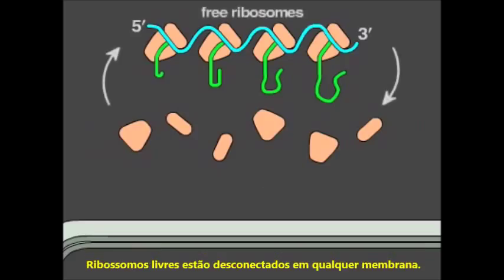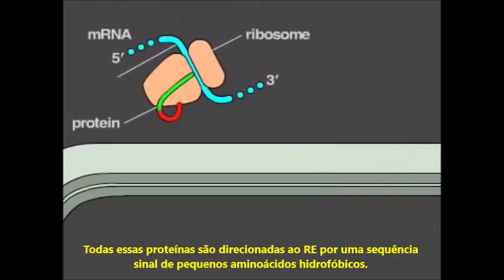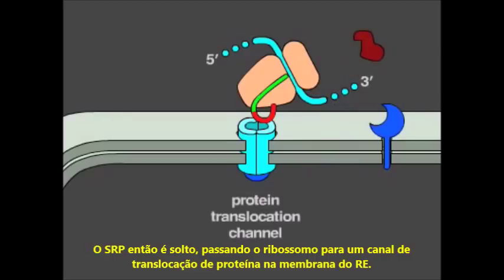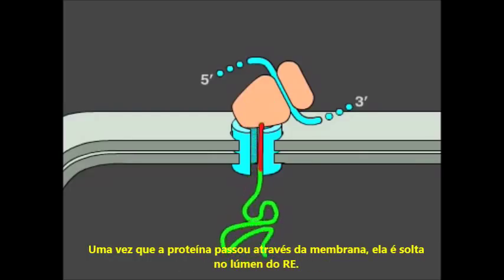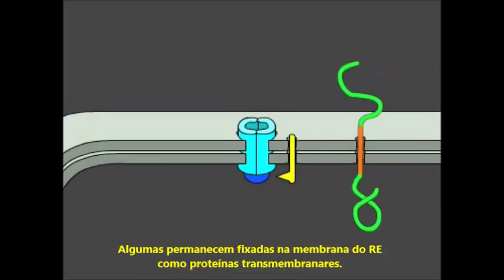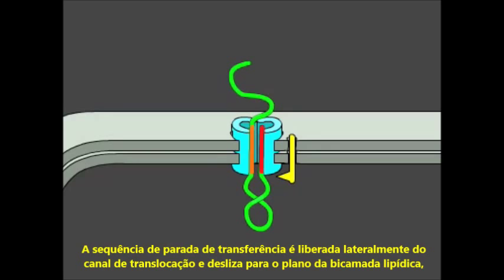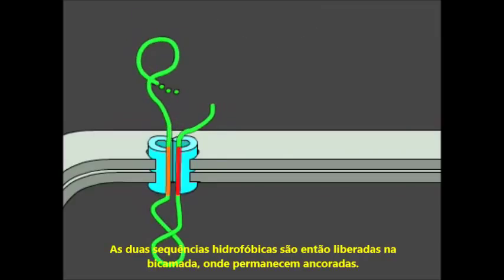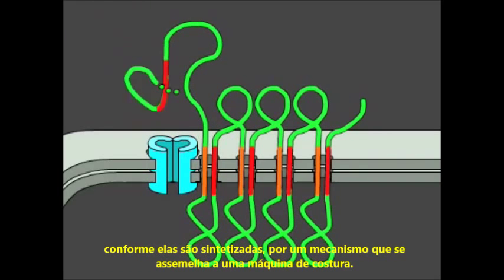Sistema de Endomembranas -Translocação de Proteínas (Legendado)